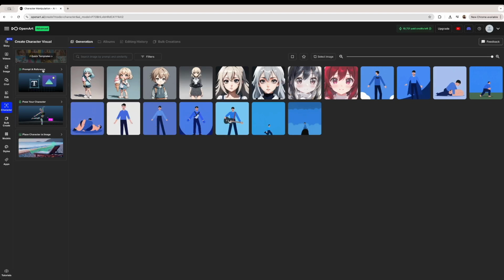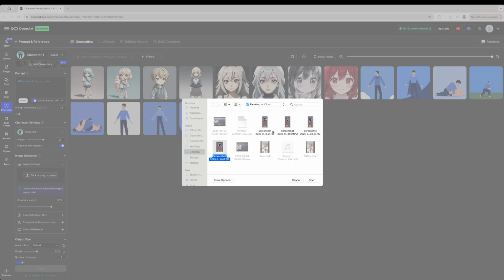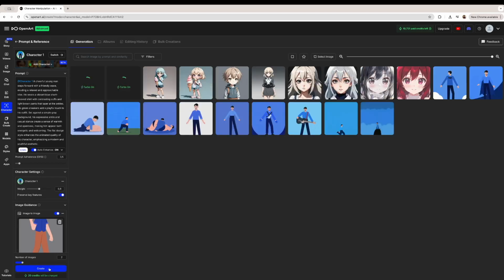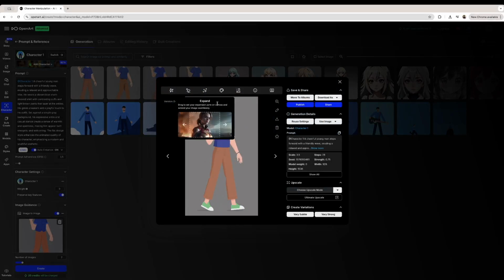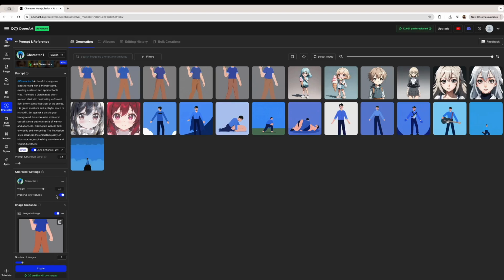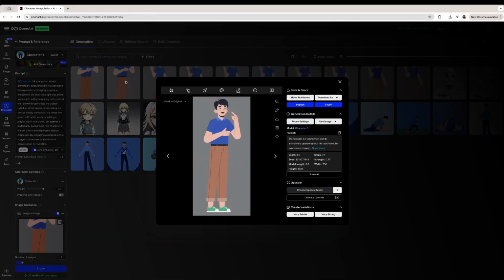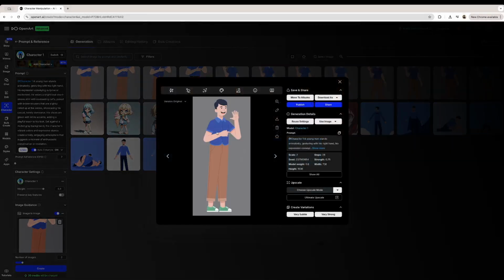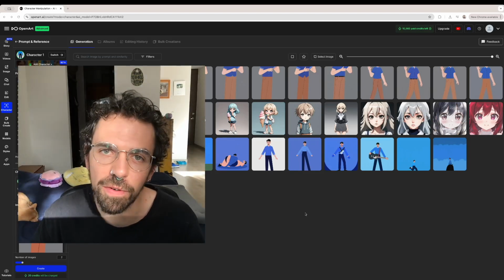ControlNet Crash Course: Pose Your Consistent Characters Exactly in OpenArt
AI character pose tutorial.

This OpenArt tutorial reveals the secret to using ANY image as a reference to control your creations. Master consistent character posing in minutes!

In this step-by-step guide, you'll learn the complete workflow for creating custom AI character poses in OpenArt. We'll dive into the "Prompt & Reference" tool, showing you exactly how to upload a reference image to dictate the final pose. You'll also discover how to master critical settings like "Weight" and "Preserve Key Features" to control how closely the AI follows your reference versus maintaining your original character's identity. Stop getting random results and start creating the exact character art you envision.

Chapters
00:00 - Introduction to OpenArt Character Posing
01:06 - Tutorial Goal: Using a Reference Pose
01:46 - Accessing the "Characters" Tab
02:22 - Using the "Prompt & Reference" Feature
03:00 - How to Upload a Reference Image
03:30 - Auto-Generating Prompts from Your Image
04:00 - Adjusting the Character "Weight" Setting
05:23 - Using the "Preserve Key Features" Option
06:49 - Testing a New Reference Pose Image
07:47 - Understanding Prompt Adherence (CFG)
09:07 - Final Results & Key Takeaways